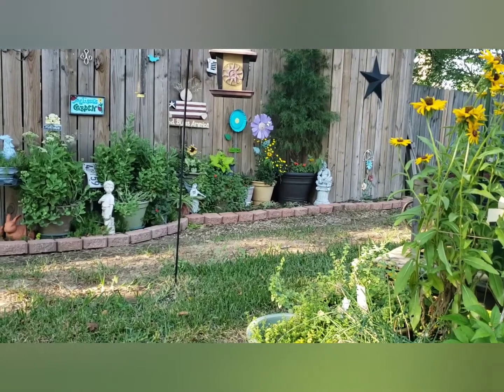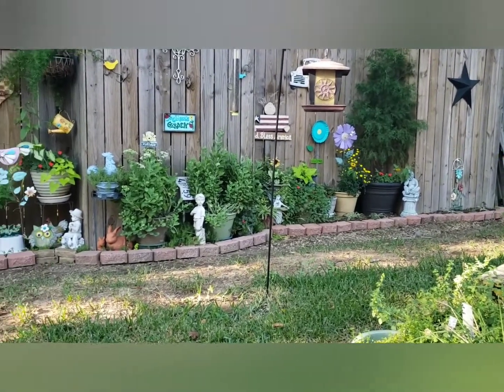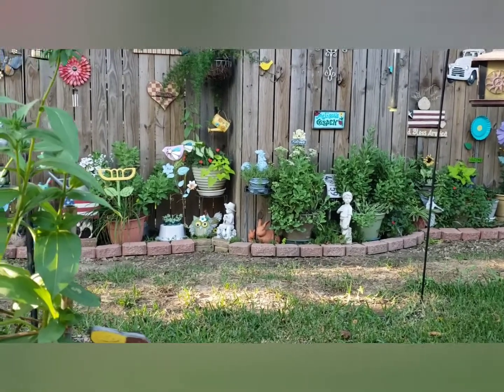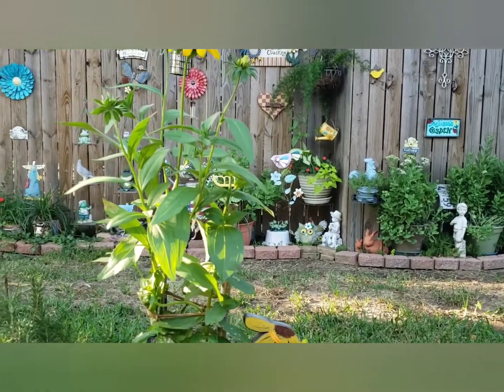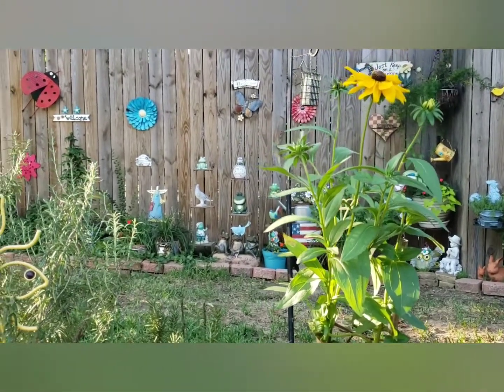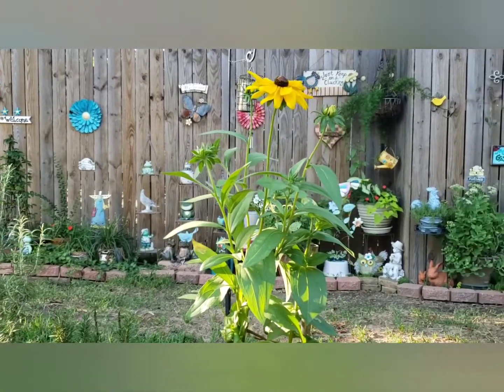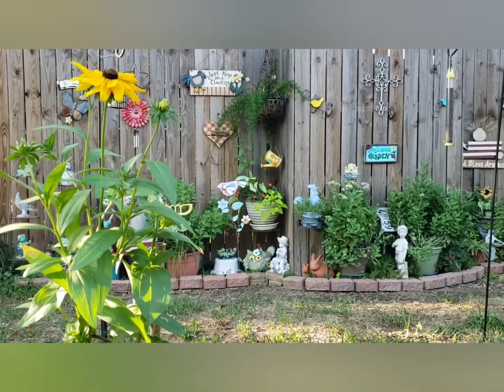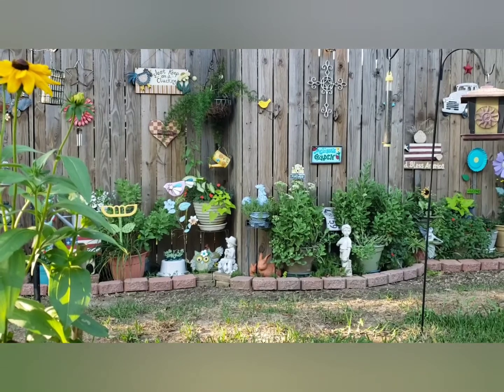Back Patio Sitting 06.14.20